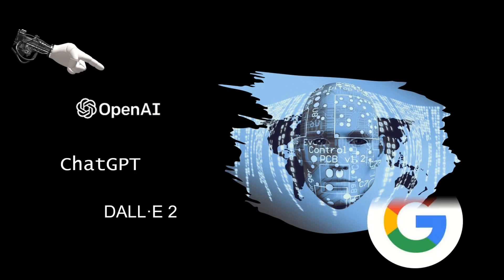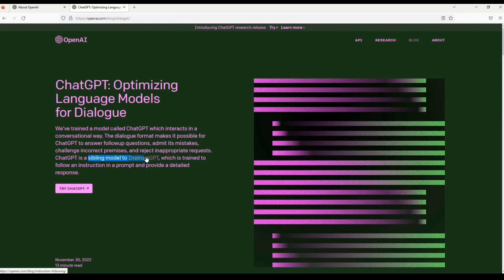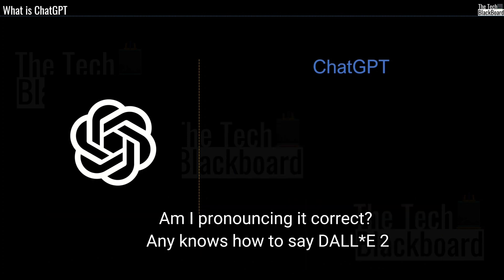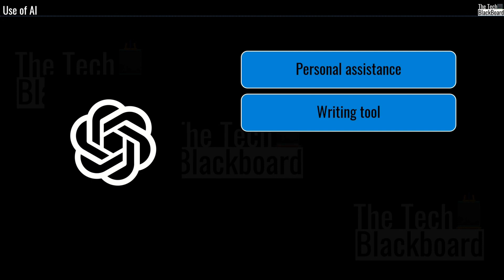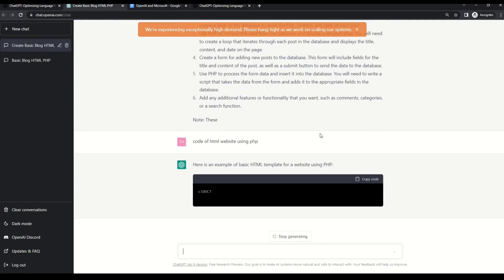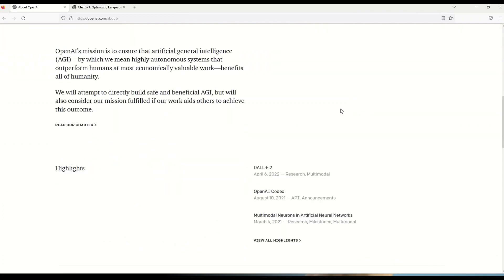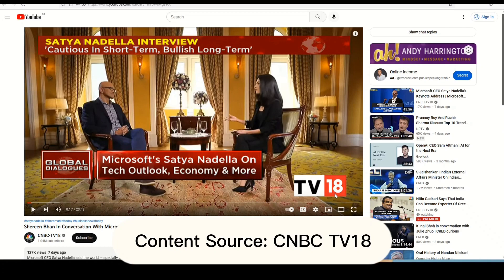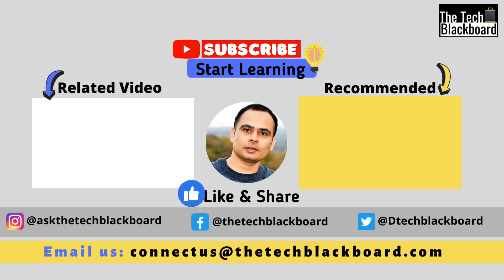OpanAI, ChatGPT & DALL-E-2: What and How to use them | Azure connection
This video explains chatGPT, OpenAI, and Dalle 3 in simple terms!
What is ChatGPT, how it impacts you and how can you use it for your benefit and to 10x your productivity!

In this video, I'll cover exactly how the chatGPT and chatGPT3 created by openai are impacting all of us. It is not just for programmers or coders, a slew of industries are impacted.

0:00:00 Introduction
0:00:54 What is OpenAI?
0:02:07 What is ChatGPT?
0:05:11 What is Dalle2?
0:06:45 General Examples and Use cases
0:08:21 How ChatGPT Works
0:08:45 HTML, PHP & CSS Examples, build
0:12:11 Microsoft Azure connection with ChatGPT
0:14:02 CNBC TV18 interview with Satya Nadella
0:14:56 Azure OpenAI
0:16:05 Prepare for AI-900

◼Attributions:
CNBC-TV18